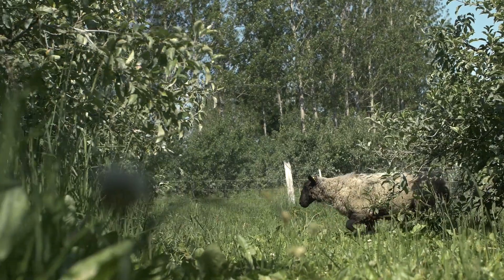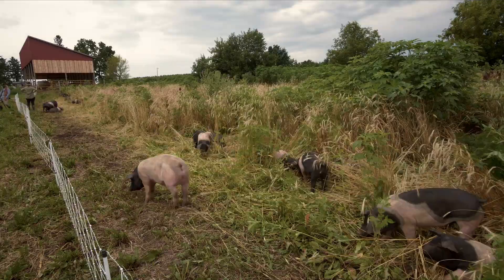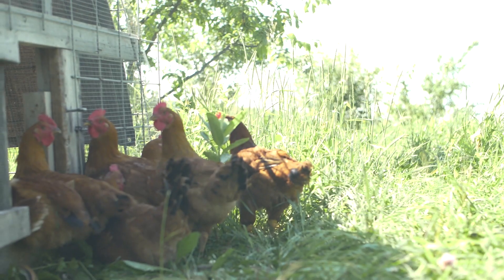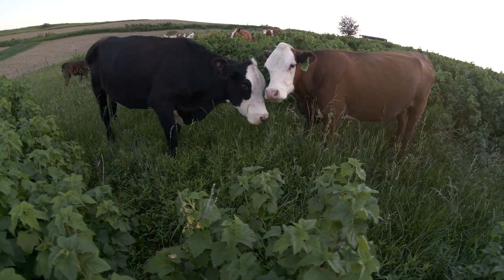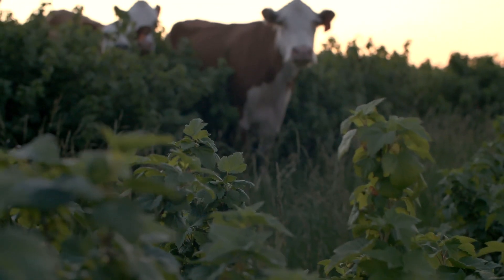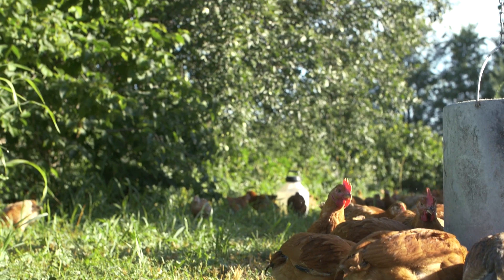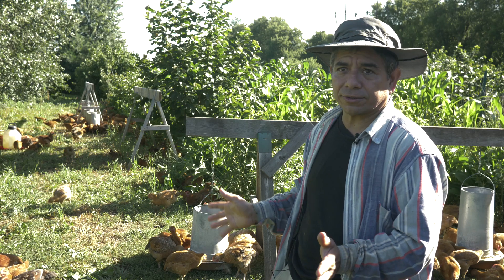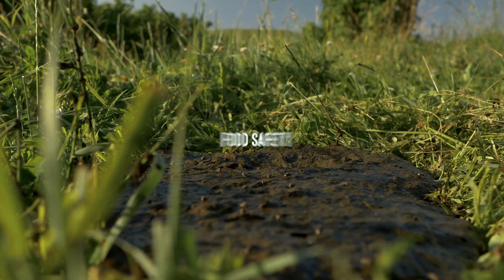Food Safety In Agroforestry Systems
Are you concerned about food safety when managing animals in your agroforestry system? Regulations can be confusing and information on best practices can be vague and hard to interpret. At Savanna Institute we want to help make it possible for farmers to safely navigate livestock and tree crop integration on their farms.

We’ve partnered with Farm Commons, Wisconsin’s Department of Agriculture, Trade, and Consumer Protection, and a group of experienced farmers to tackle the subject. The results: a thorough guidebook for understanding how food safety regulations impact your farm, a live video conversation between legal and regulatory experts, and a 5-part video series showing how Midwestern agroforestry farmers have navigated this issue.